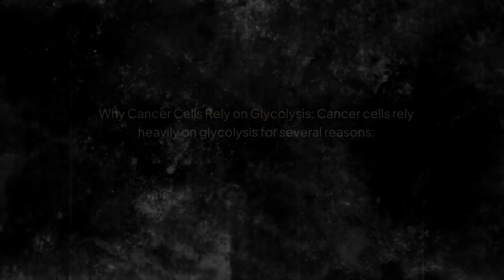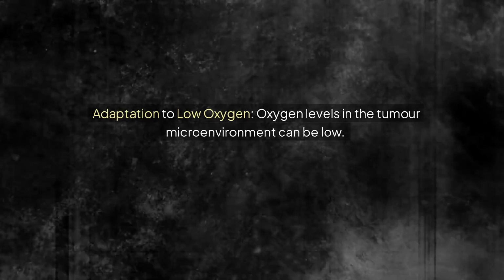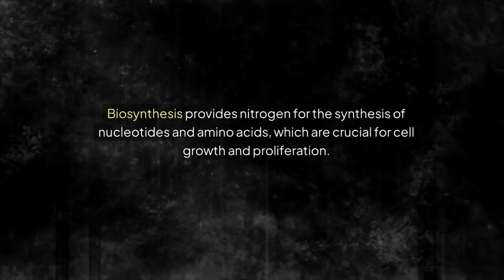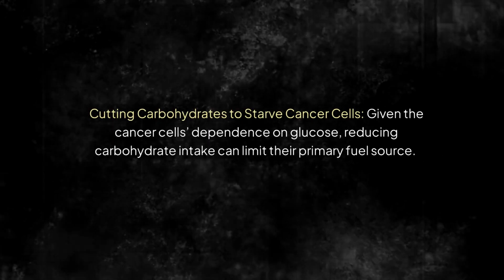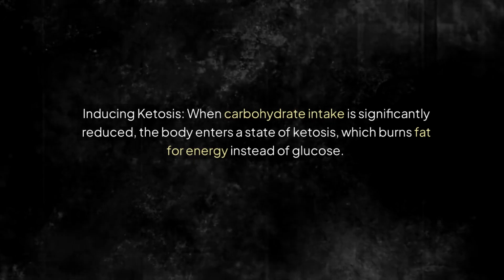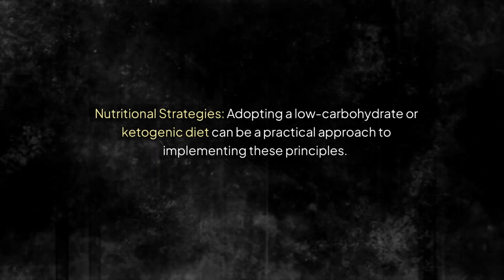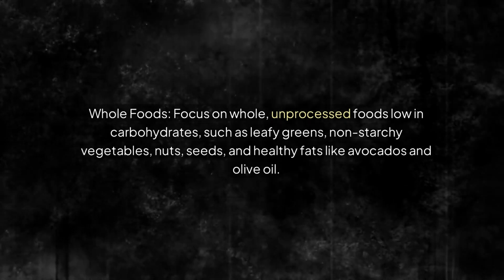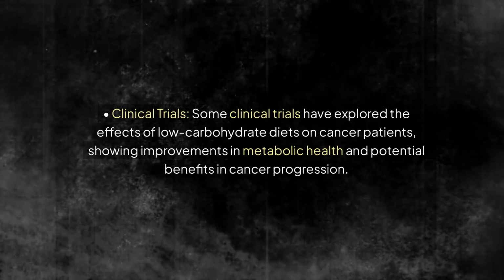Glycolysis, Glutamine, and Carbohydrate Restriction in Cancer Therapy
Video Description:
In this video, we explore the critical role of glycolysis and glutamine in cancer cell metabolism. Learn how reducing carbohydrate and glucose intake can help starve cancer cells, and why this approach is a valuable part of a combined treatment strategy. We also discuss the challenges of targeting glutamine and the importance of integrating dietary changes with conventional cancer treatments for optimal results. Join us for an insightful look at how metabolic strategies can contribute to cancer management and prevention.

Can the Mitochondrial Metabolic Theory Explain Better the Origin and Management of Cancer than Can the Somatic Mutation Theory?